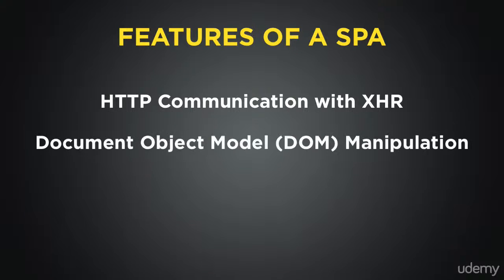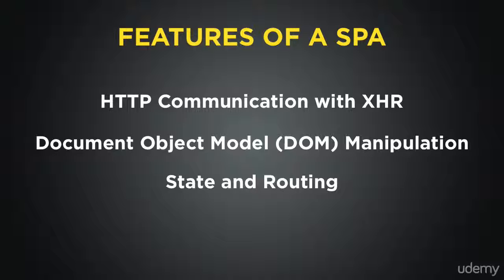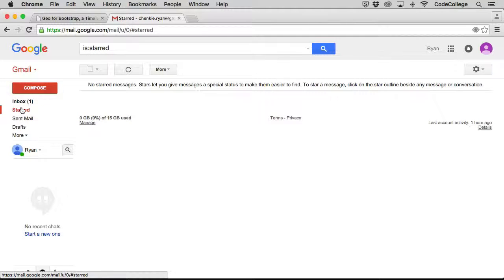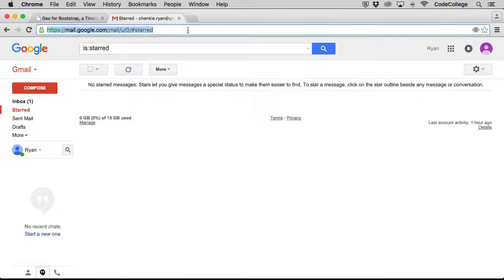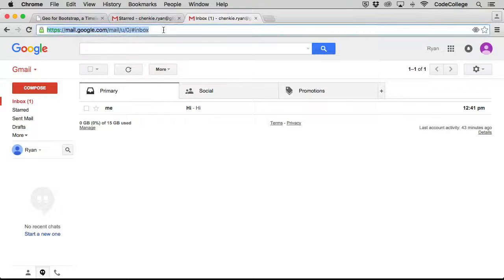002 What is AngularJS Trying to Solve